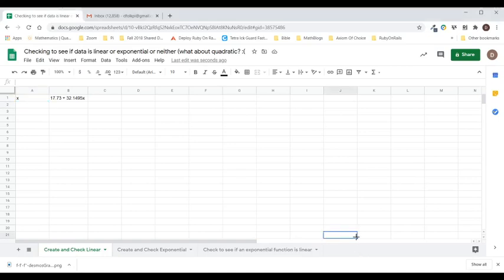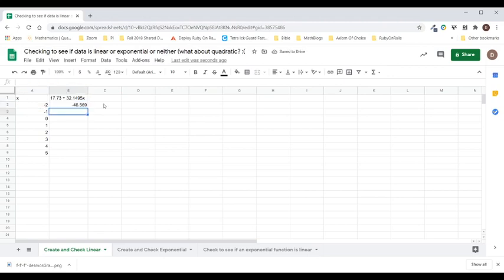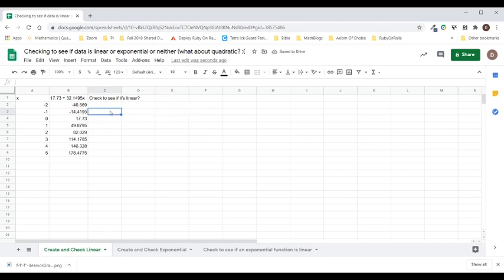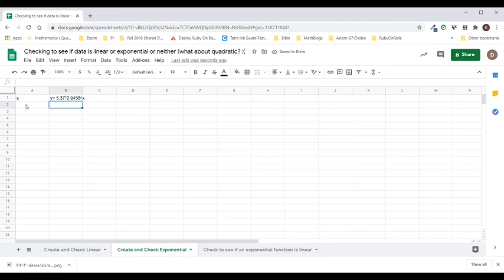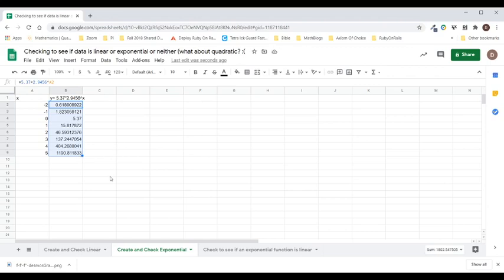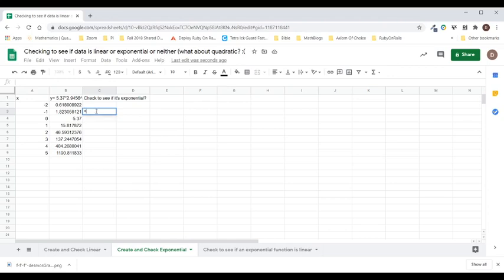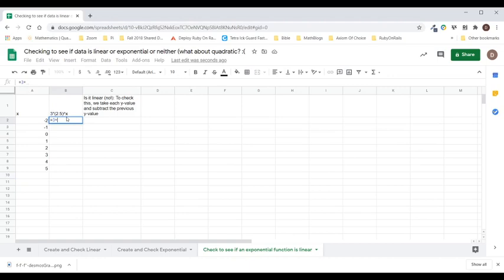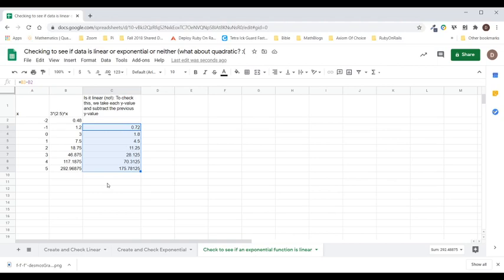CreatingCheckingLinearExponentialgDocsSpreadsheet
Creating and Checking Linear and Exponential Data with googleDocs spreadsheet